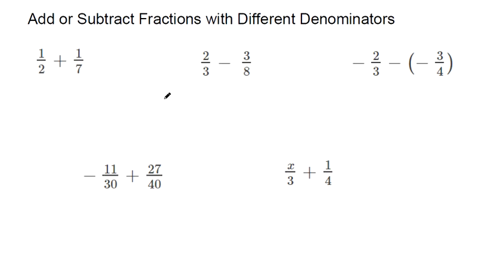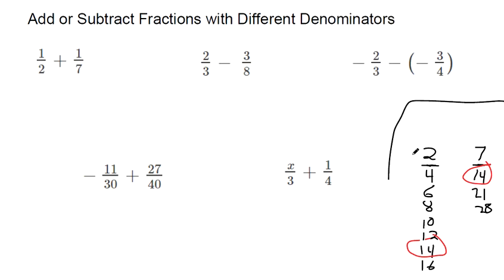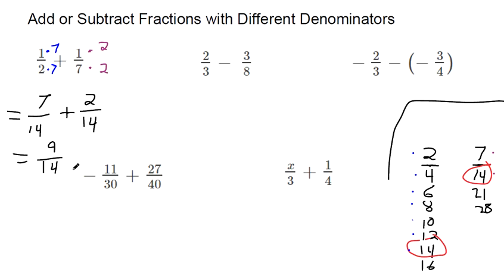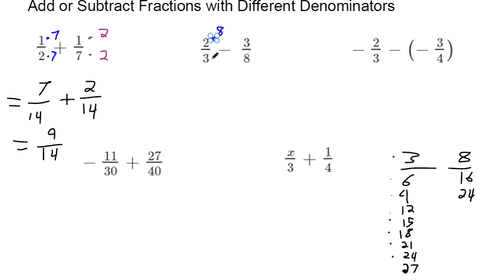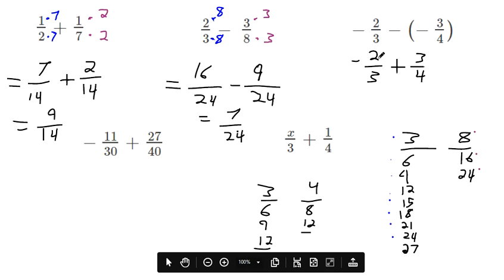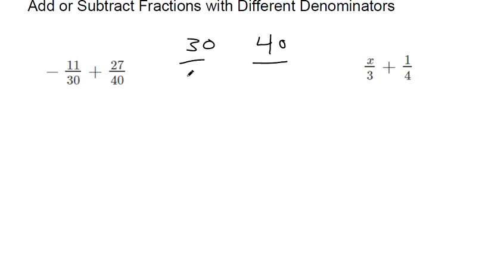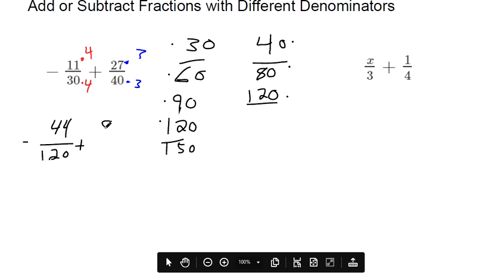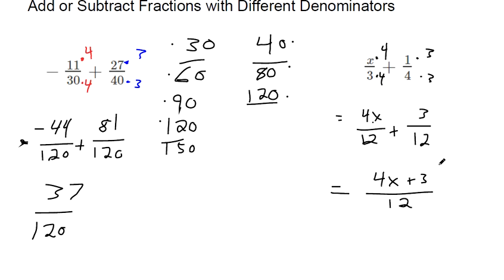Add or Subtract Fractions with Different Denominators